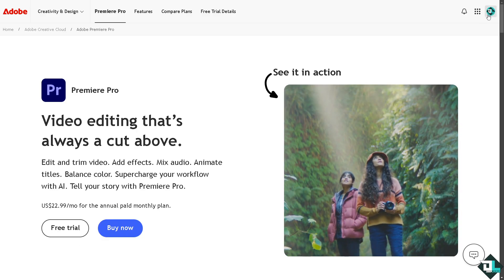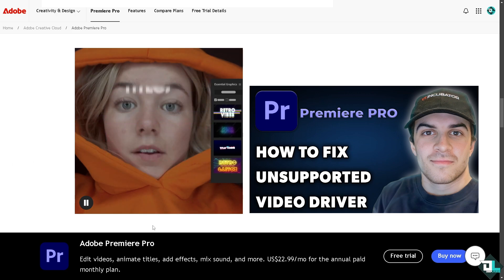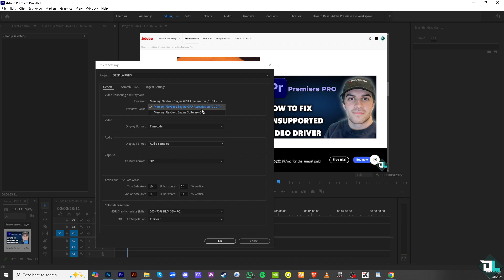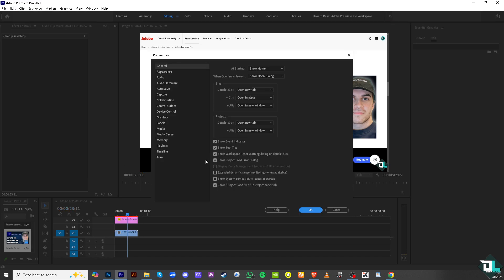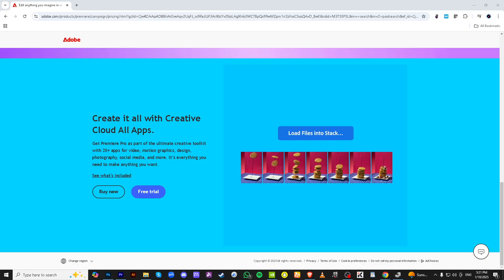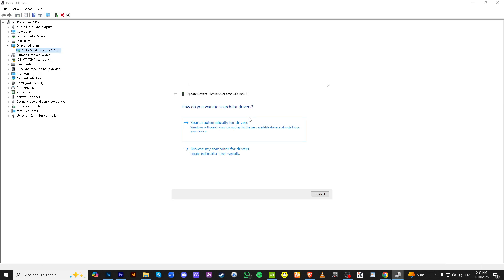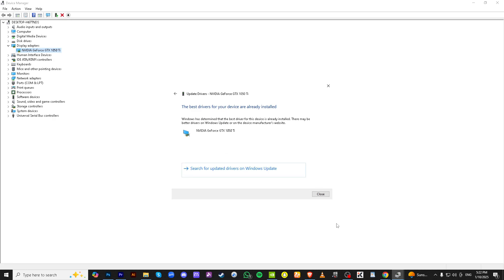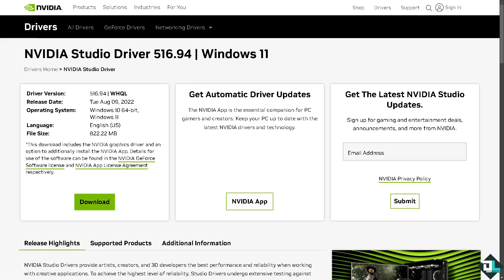How to Fix Adobe Premiere Pro Unsupported Video Driver (Full 2025 Guide)